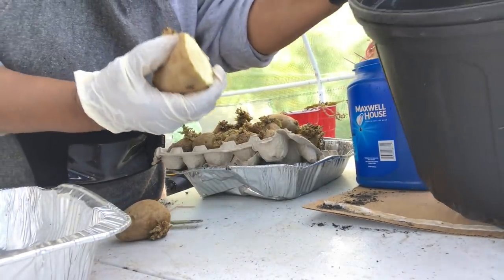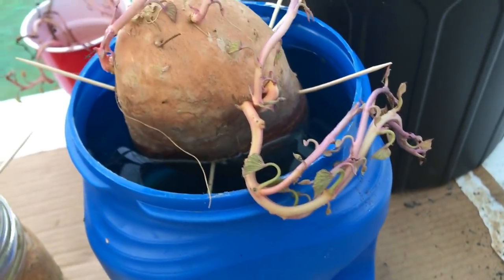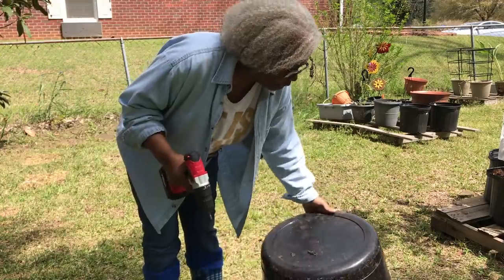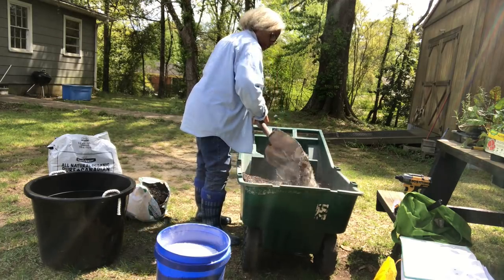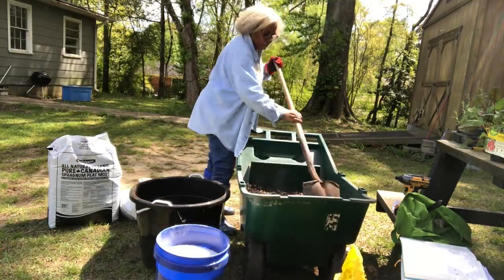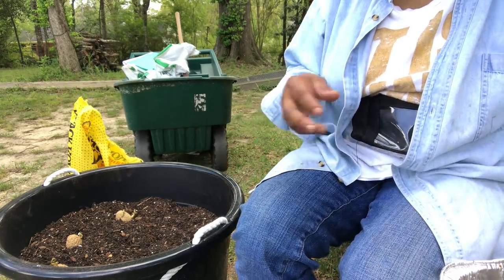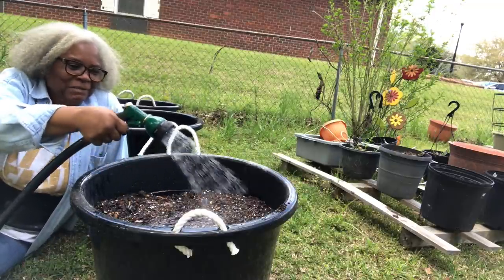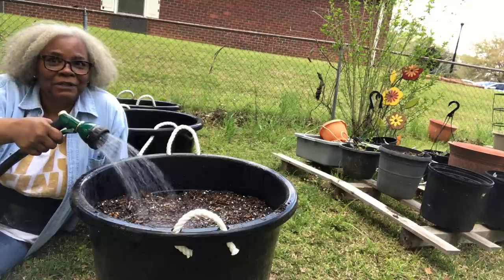GRANNYKARMA LEARNS HOW TO PLANT SWEET POTATO SLIPS * WHITE POTATOES & COME SEE MY NEW GREEN HOUSE !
GRANNYKARMA LEARNS HOW TO PLANT POTATOES |SWEET POTATO SLIPS*WHITE POTATOES\COME SEE MY NEW GREEN HOUSE

Food saver Fm5200 Series
Mylar Bags with oxygen absorbers 5 Gallon
ttps://amzn.to/2ErFaaB
5 Gallon food Grade Buckets
Sweeler Bay Leaves
Survival Essential Premium Seeds
*Presto 23 QT.  Pressure Canner
* Black Seed Oil